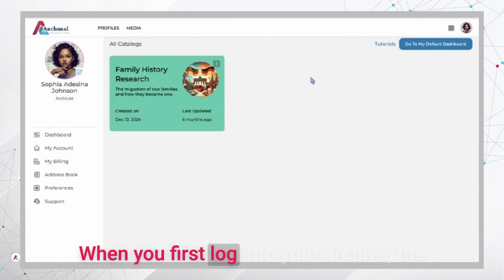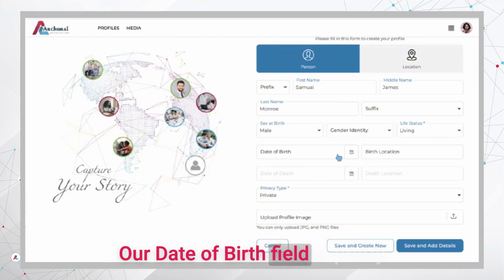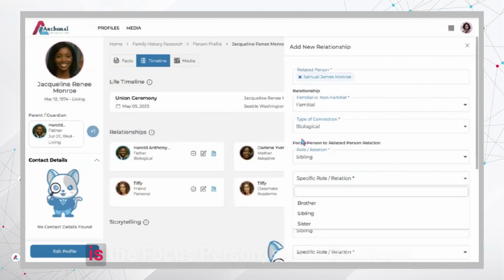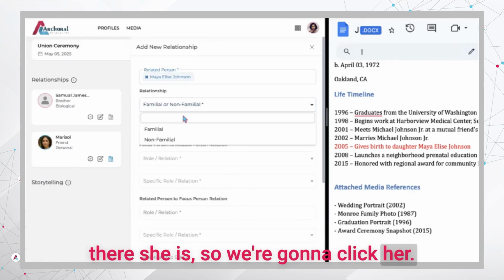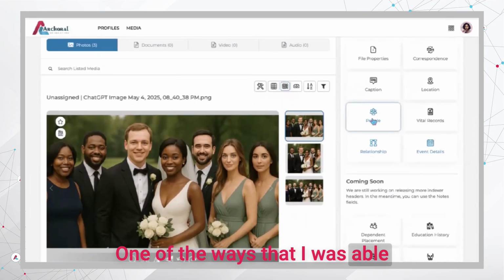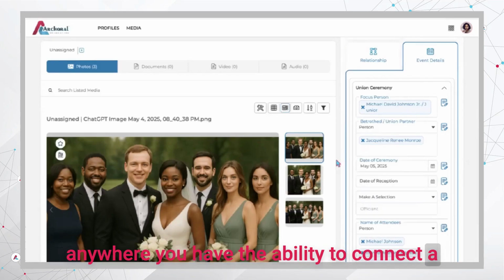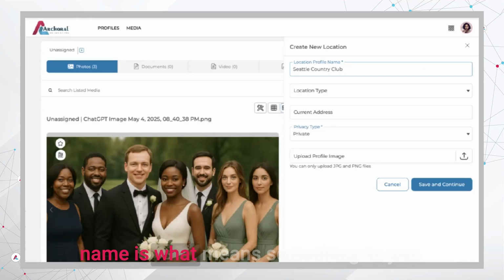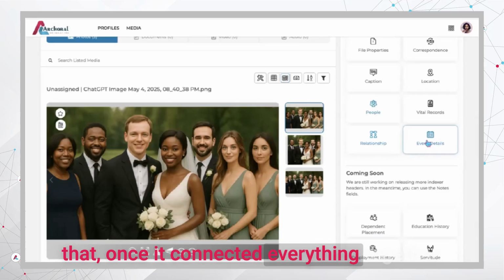20+ Ways to Add Profiles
Mastering Profile Creation: Person and Location Profiles Tutorial

In this informational session, we delve into the process of creating person and location profiles for archiving purposes. The tutorial covers high-level steps to populate your archive, starting with individual profiles and expanding to include family relationships and locations. Learn how to efficiently input key details, navigate the quick create page, and utilize the unique features of the system like gender identity options, life status, and date of birth fields. Plus, discover how to link media to profiles and more. Whether you're documenting a family tree or creating a comprehensive archive, this guide offers essential tips for seamless profile creation.

00:00 Introduction and Overview
00:56 Starting with Person Profiles
04:49 Creating Relationships Between Profiles
06:20 Adding Multiple Profiles Simultaneously
10:30 Indexing Media and Creating Profiles
14:37 Creating Location Profiles
19:04 Conclusion and Final Thoughts